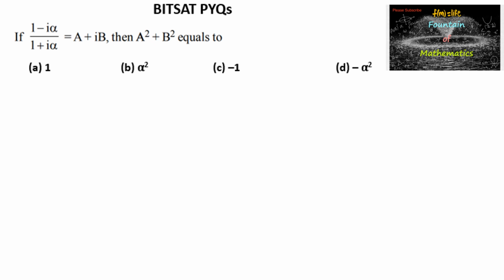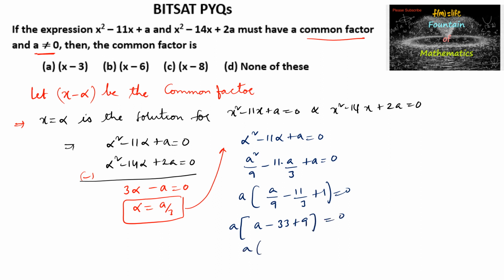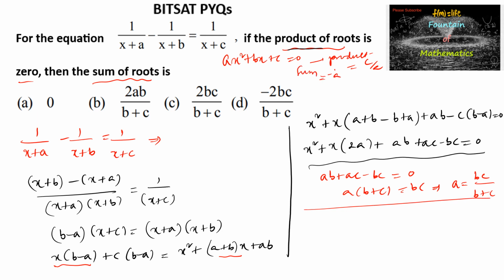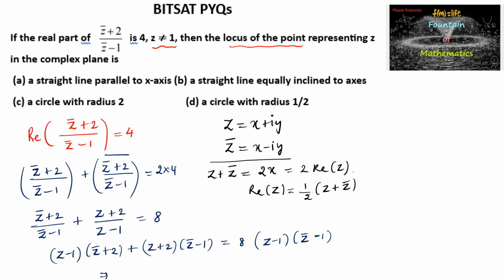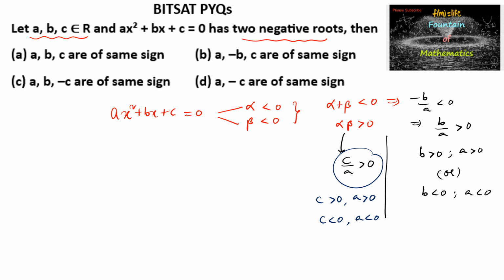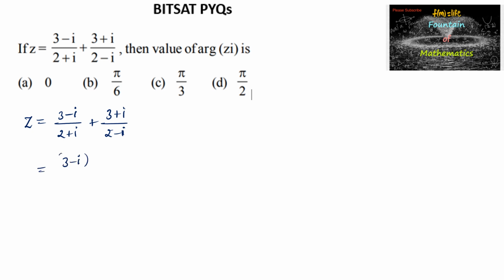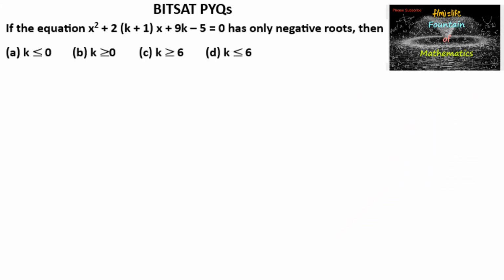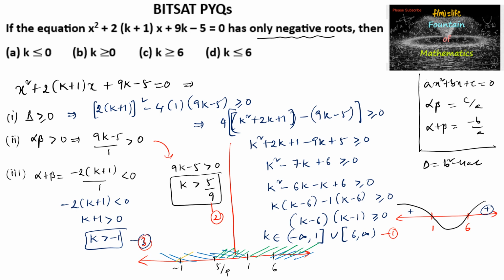BITSAT Previous Year Questions Complex numbers Quadratic equations Part 3|Entrance Exam|VIT|JEE|PYQ